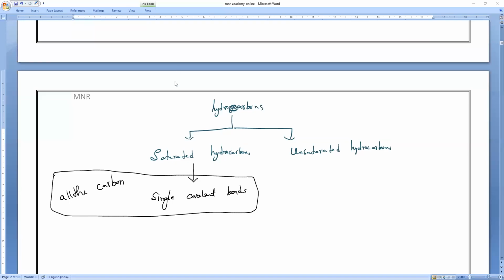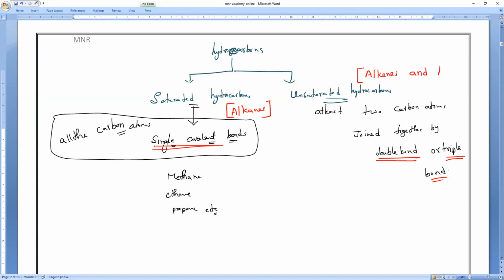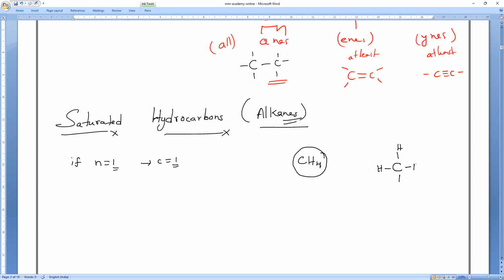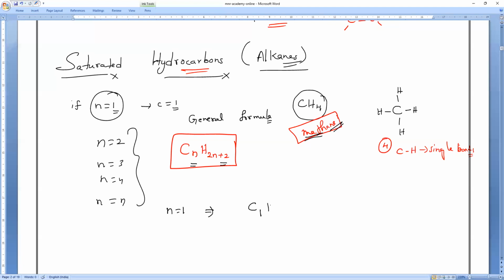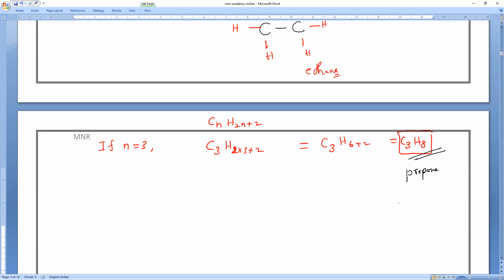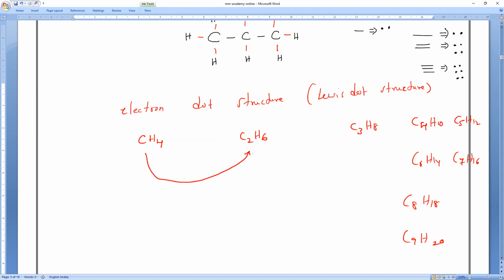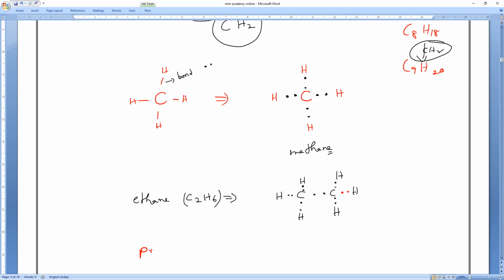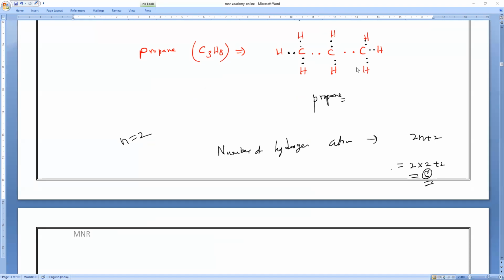CH-4 CLASS 10 CHEMISTRY\\SATURATED HYDROCARBONS -ALKANES // BOARD EXAMINATION 2023-2024